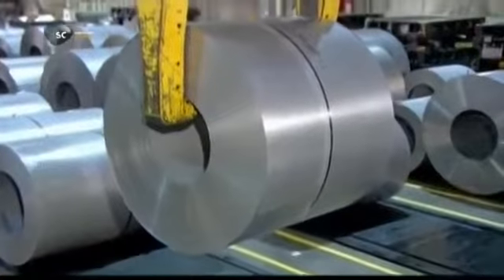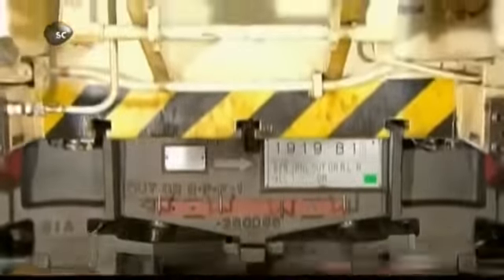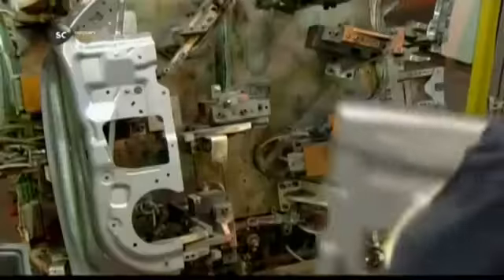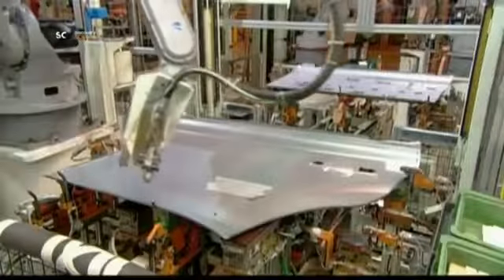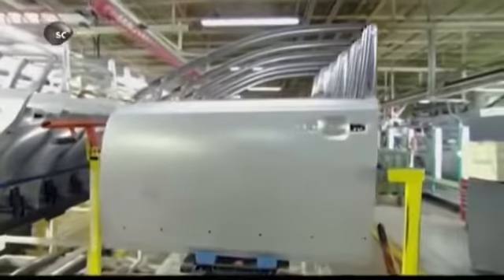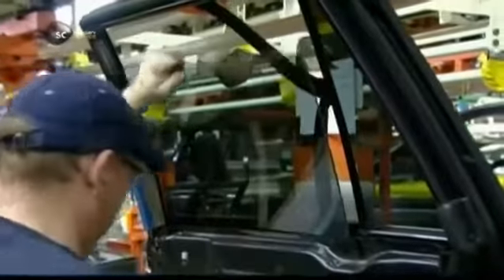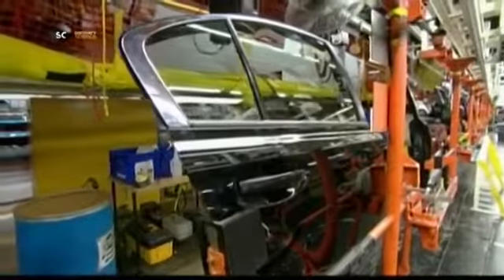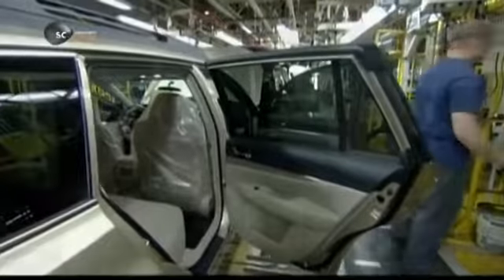Subaru Car Door - How It`s Made